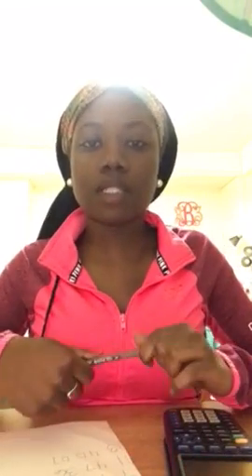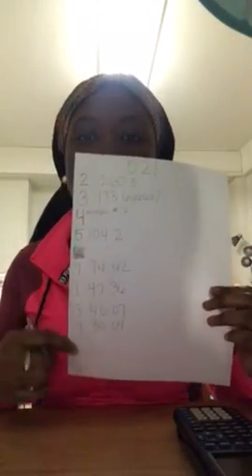Ayanna Bolton Video assessment #1 math291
Prime number bigger than 500